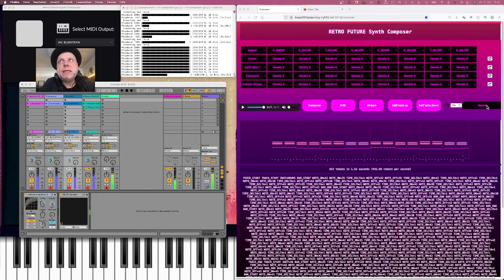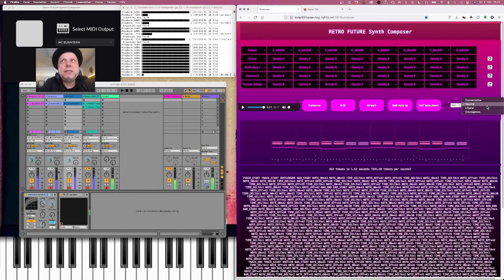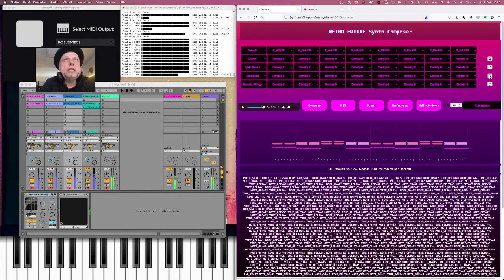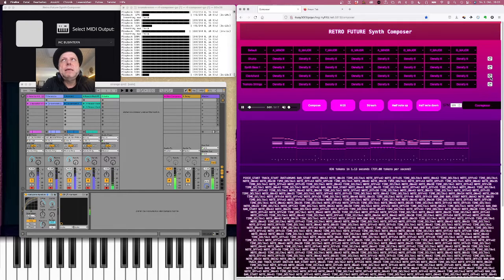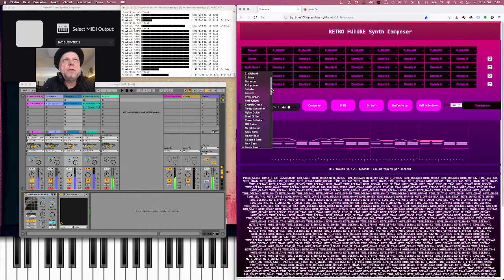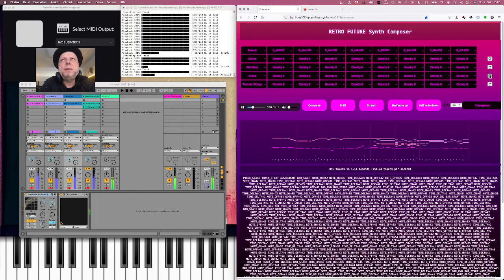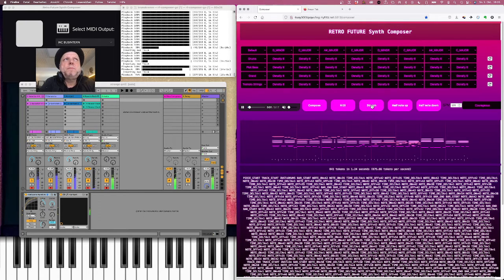Retro Future Synthcomposer - Beta Update Streaming